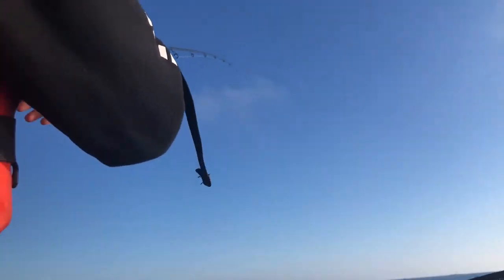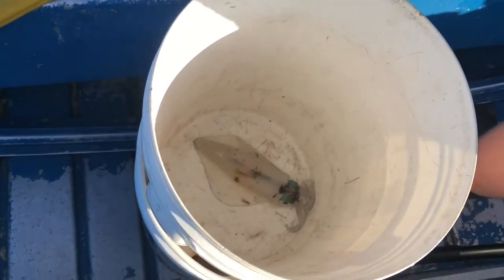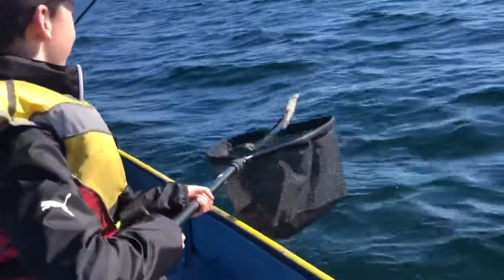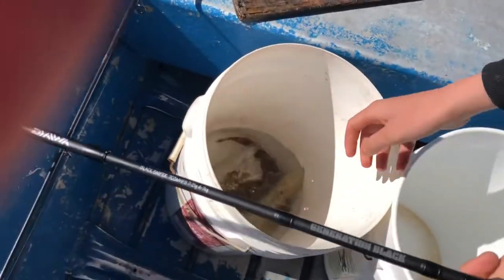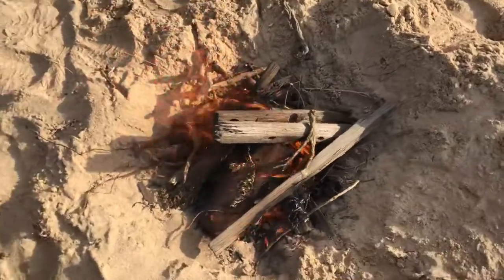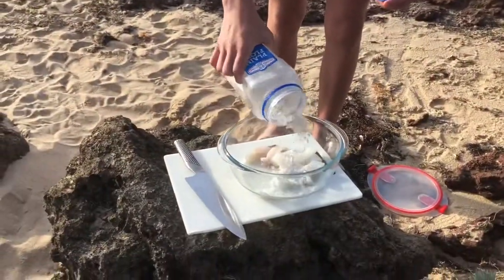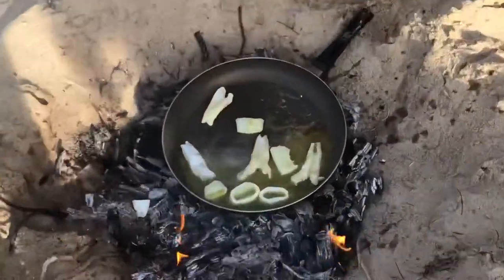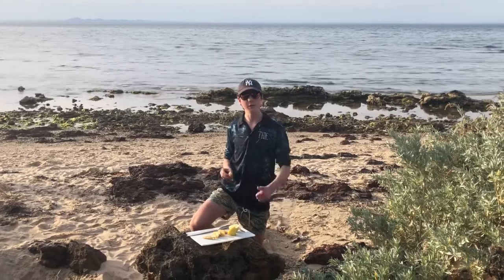Fishing off a hire boat in Port Phillip bay